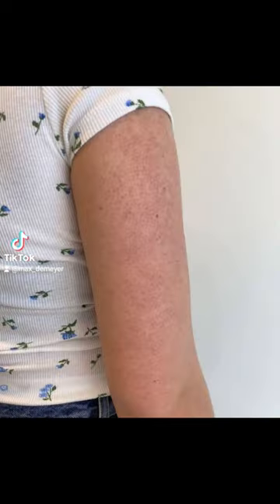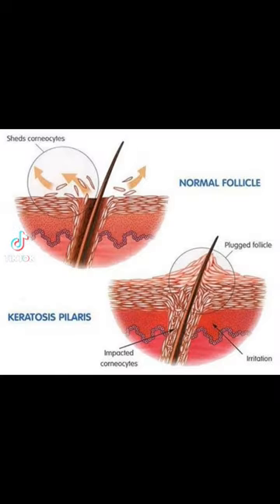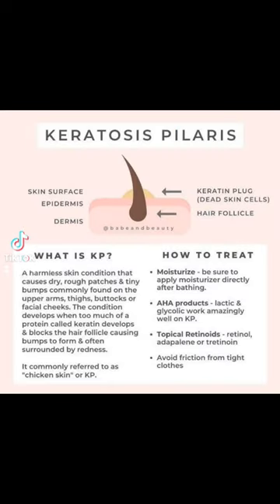Keratosis Pilaris 🐥 Chicken Skin